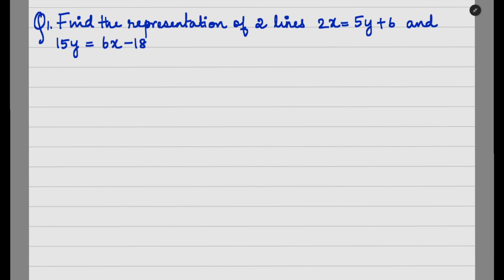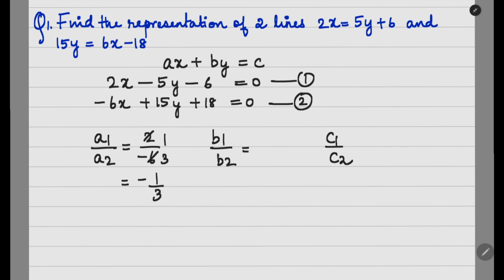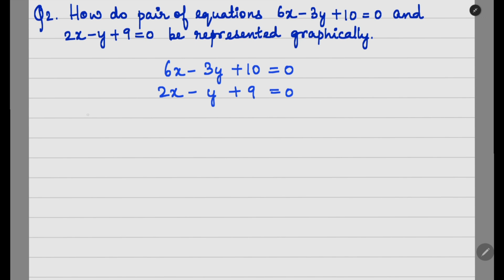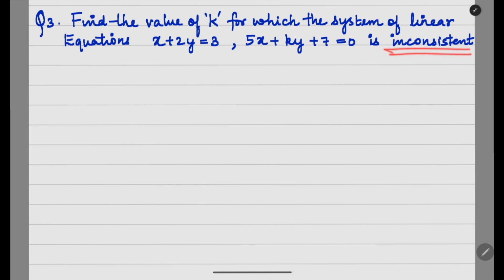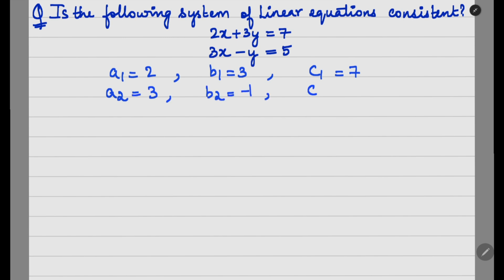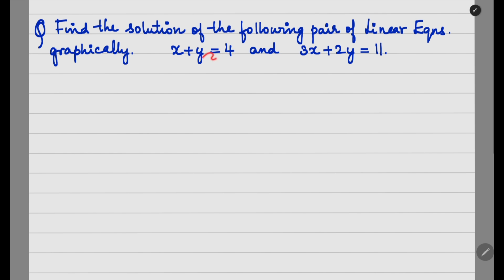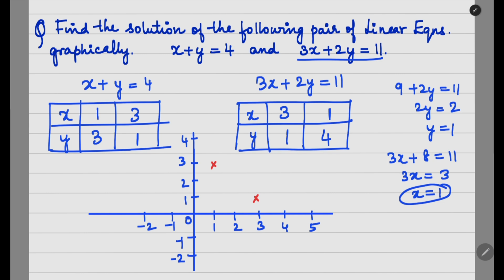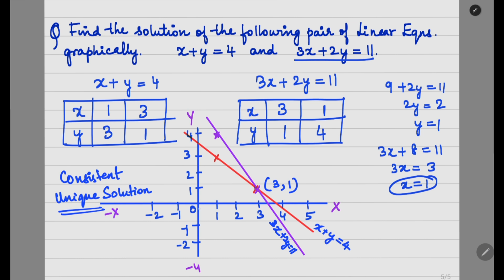Class 10 Maths | Linear Equations| Most Important Questions Part 1 | Boards 2026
Get ready for Class 10 Boards 2026! 🎯
In this video, we’ve covered the most important questions from the chapter Linear Equations in Two Variables — explained step-by-step with tricks and methods to help you score full marks. 💯

📘 Topics Covered:
✅ Concept of linear equations
✅ Solving equations by graphical method

Perfect for CBSE Class 10 students preparing for upcoming board exams.
DM for free demo class.